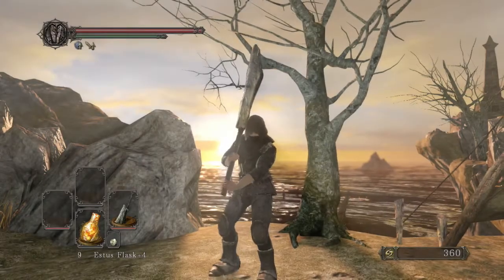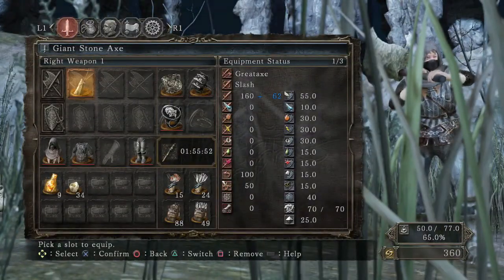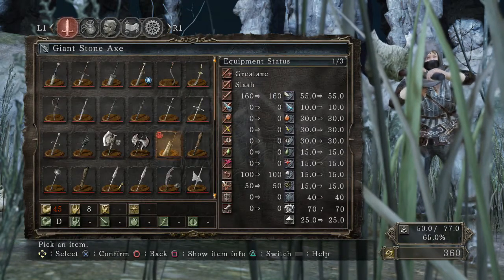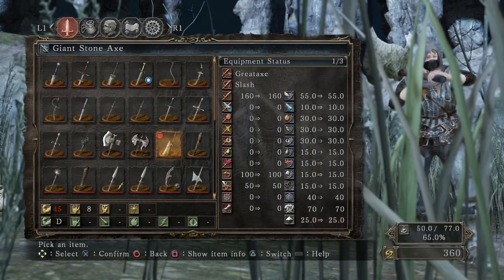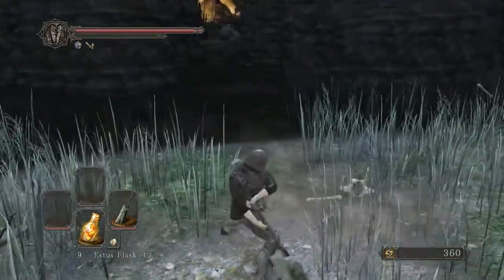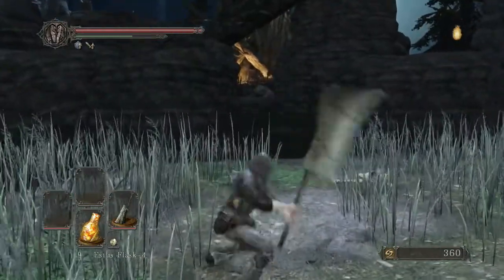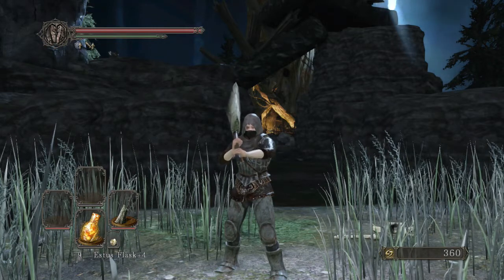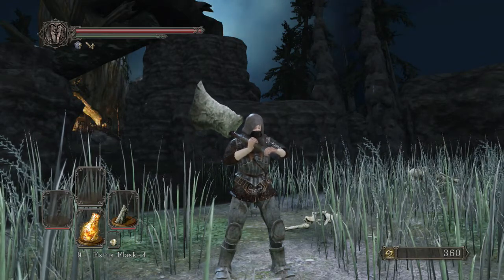Giant Stone Axe - Boss Weapons Showcase Dark Souls 2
This video shows you everything need to know about the Giant Stone Axe. If you have any questions feel free to let me know in the comments and ill get back to you soon :)More coming soon, if you have a request leave it in the comments below and I'll get to it!!

I hope you enjoy this gameplay!!!